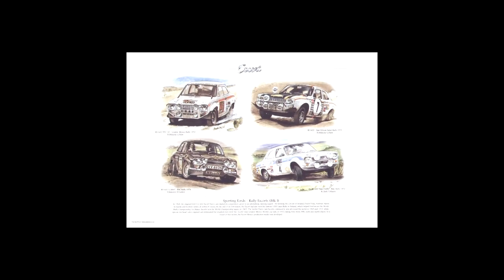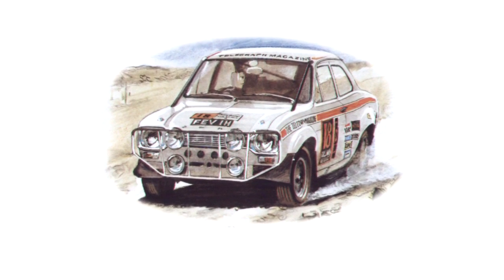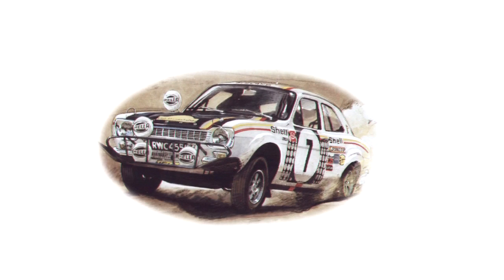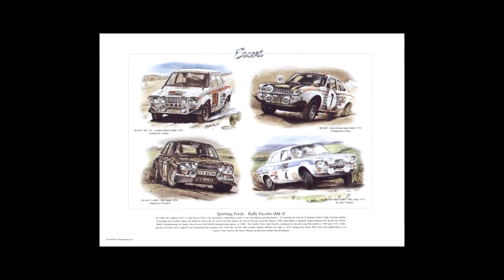Rally Escort Mk1 Hannu Mikkola Roger Clark Timo Mäkinen Gunnar Palm Tony Mason Henry Liddon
This classic rally car art features:

London-Mexico Rally 1970 (Hannu Mikkola and Gunnar Palm )
East African Safari Rally 1972  (Hannu Mikkola and Gunnar Palm )
RAC Rally 1974 (Timo Mäkinen  and Henry Liddon)
RAC Rally 1972 (Roger Clark  and Tony Mason)